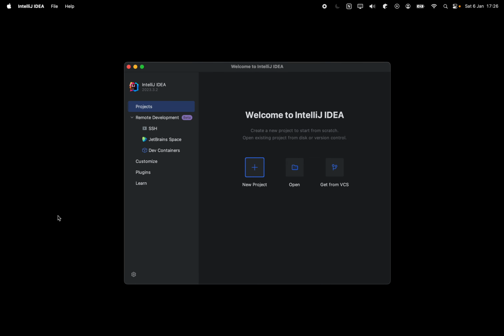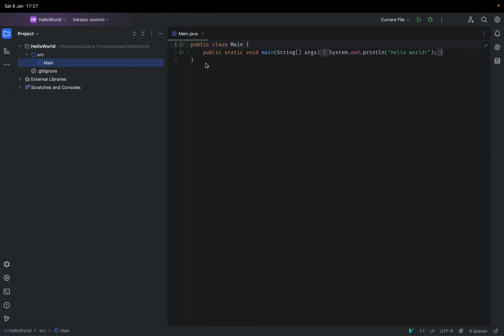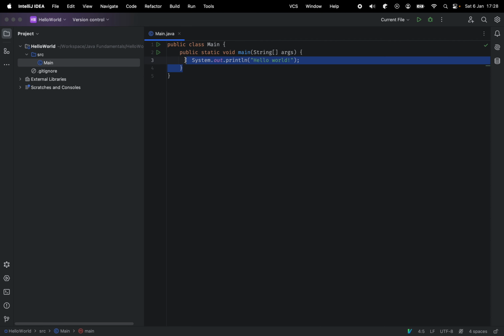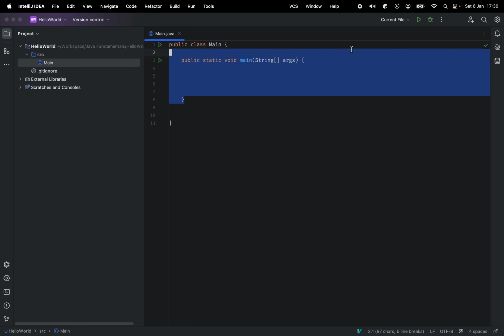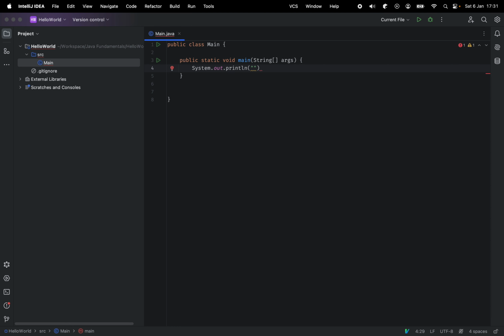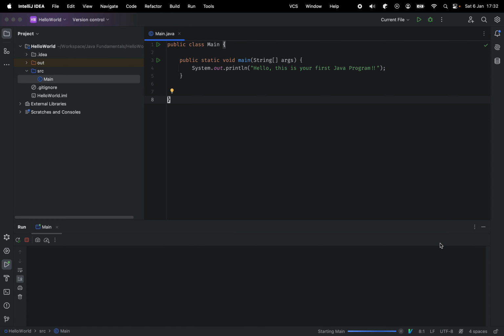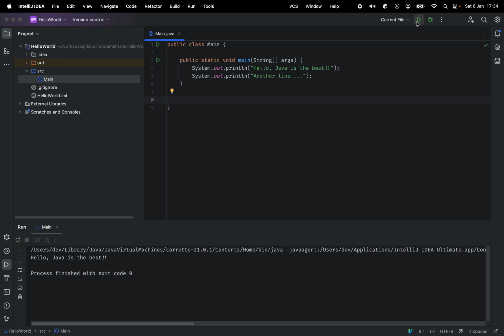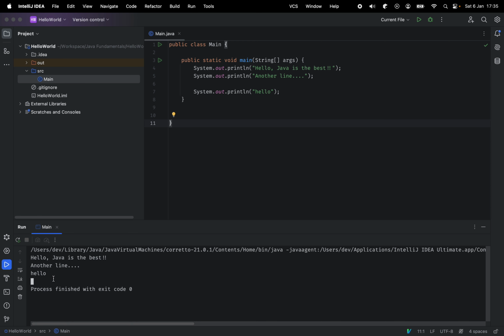2. "Hello World" in Java 21